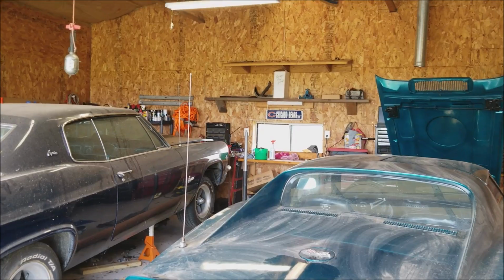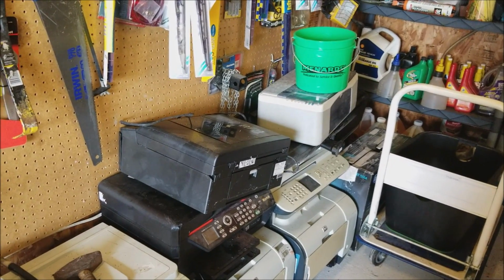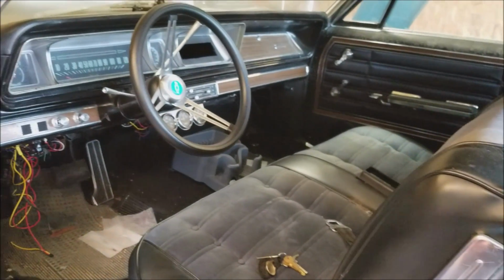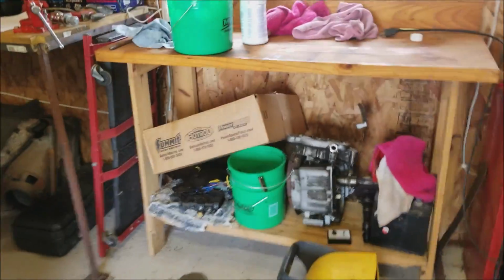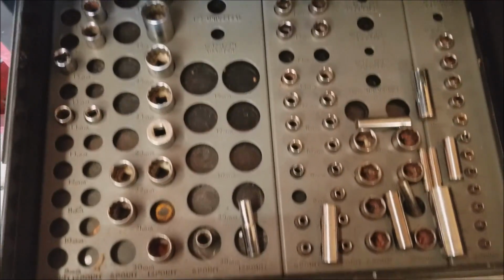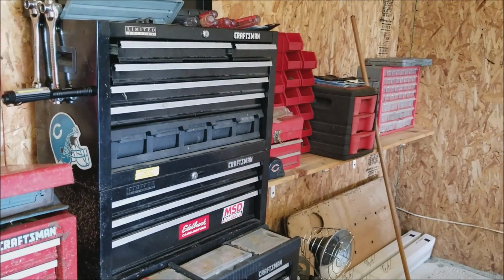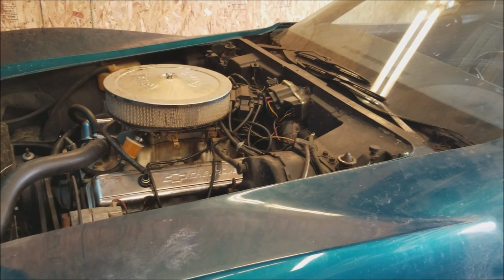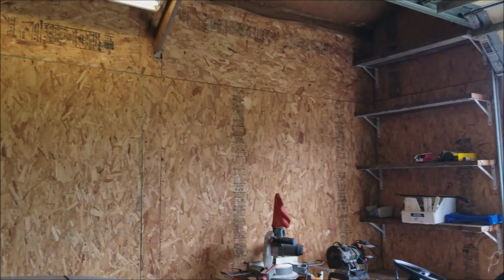Garage Tour With Lots Of Excessive Babbling!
This garage, and the cars in it, are in need of an over-haul.  Have some suggestions?

1966 Caprice
1973 Corvette

🔴Help small creators get monetized on Youtube!  and find some great Youtube channels in need of your help!

🔴Want to make more money from your Youtube videos and social media posts?

🔴Check out TubeBuddy!  It is a free tool that is great for both Youtube creators and viewers alike.  It can help you create thumbnails, research video topics and tags.  Also you can check out the growth of any Youtube channel including how many subs and views they get each day!